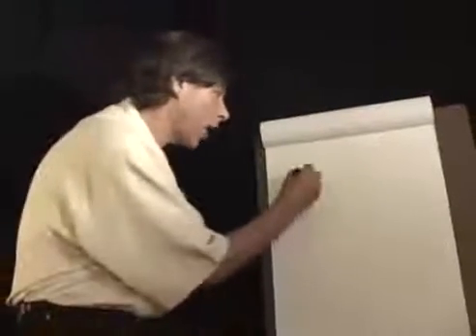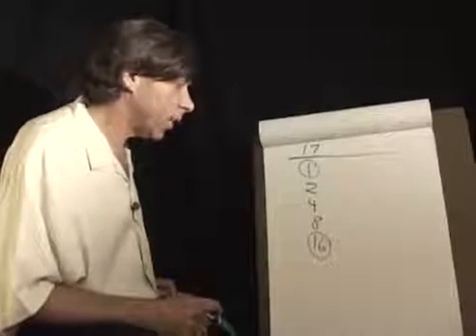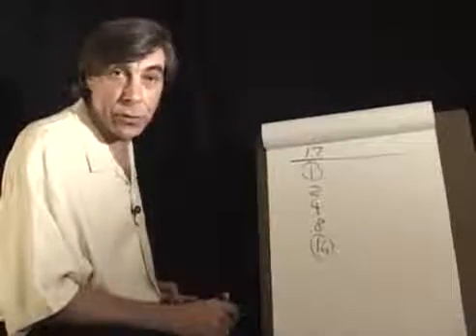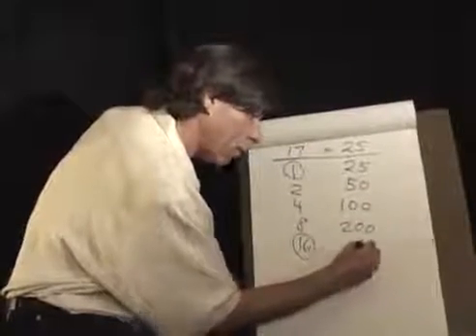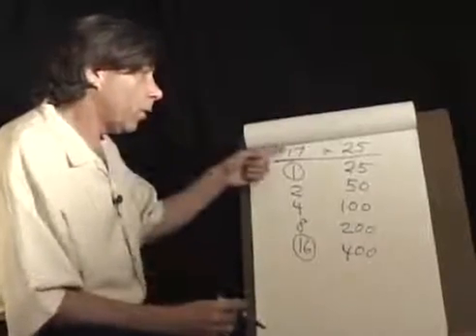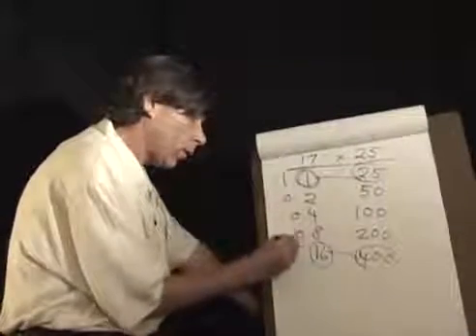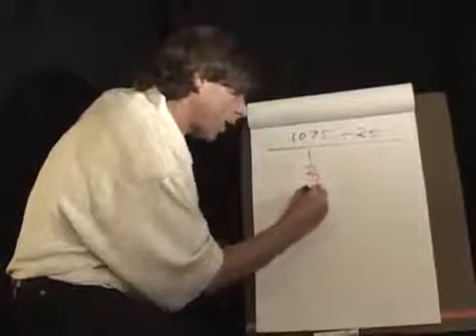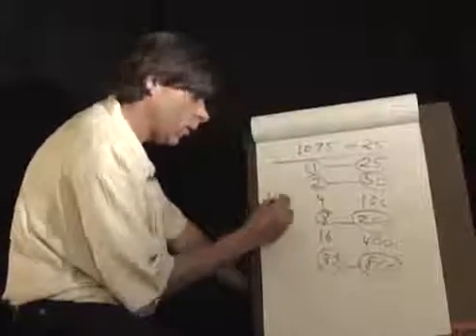How Ancient Egyptians Did Multiplication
Michael S. Schneider explains how the Ancient Egyptians (and Chinese) and modern computers multiply and divide